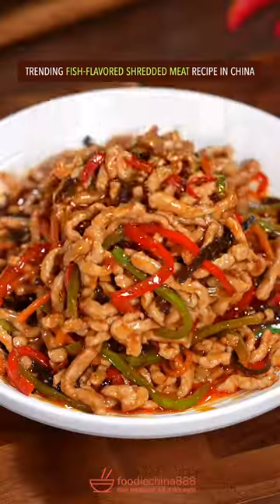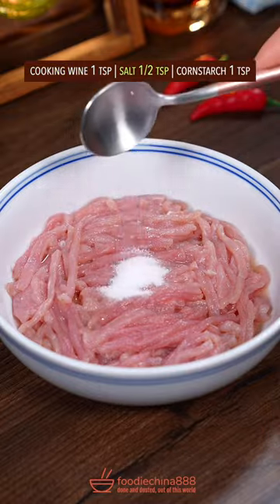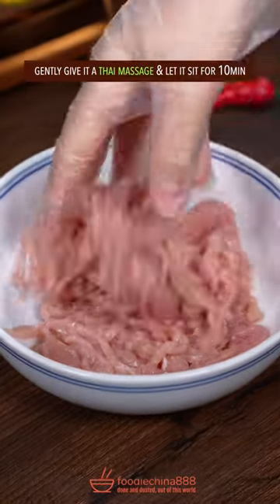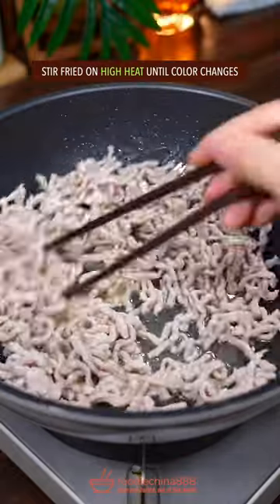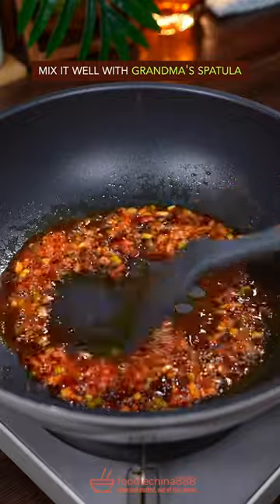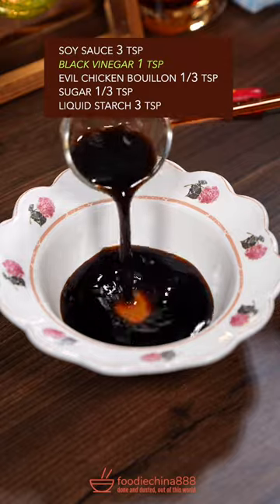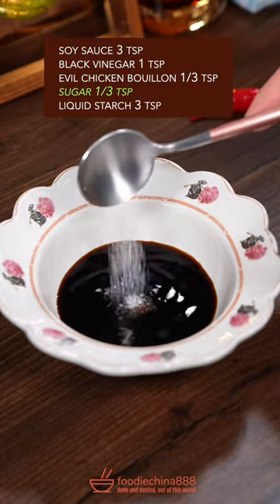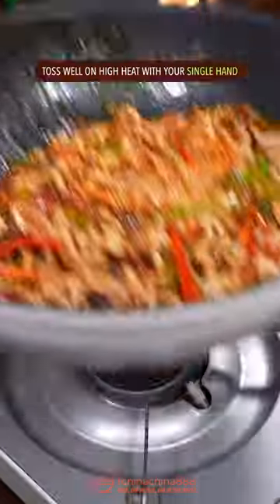EASY FISH-FLAVORED SHREDDED MEAT RECIPE